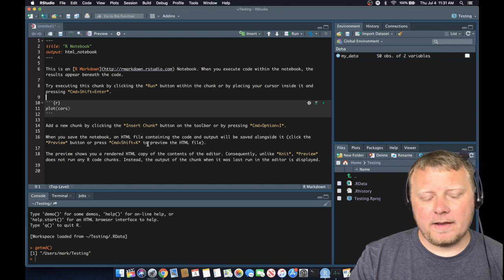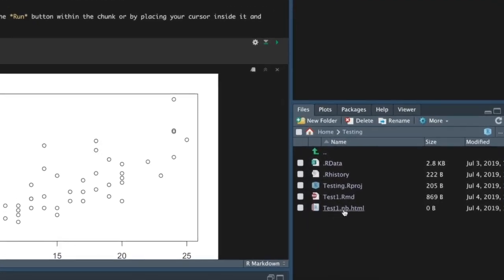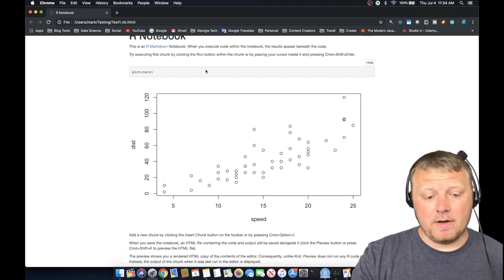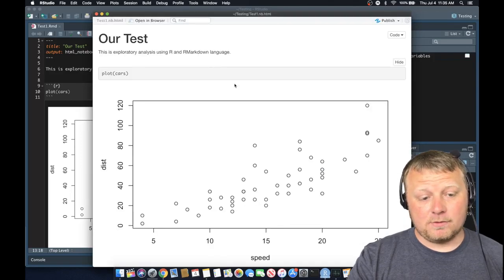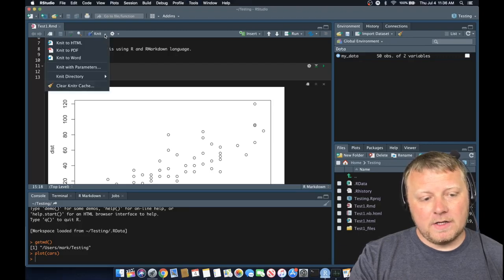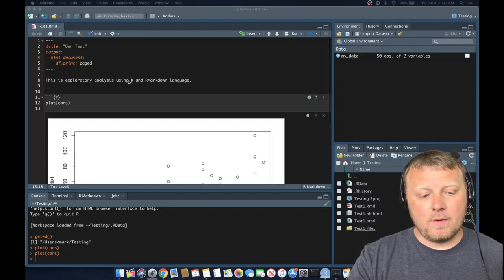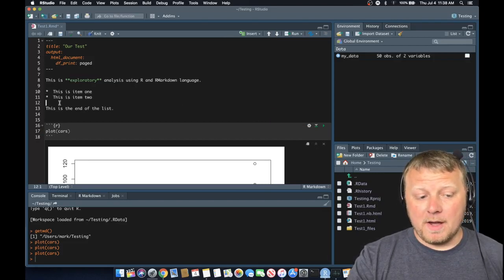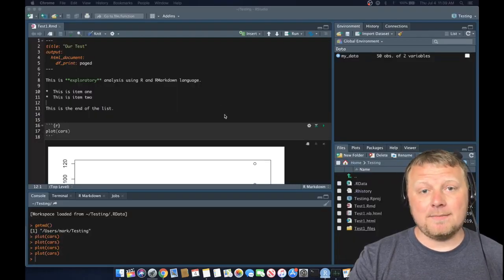How to Save R Notebooks to HTML and Publish Code